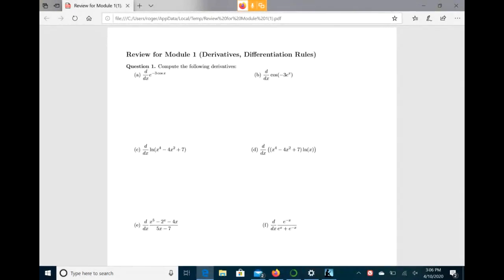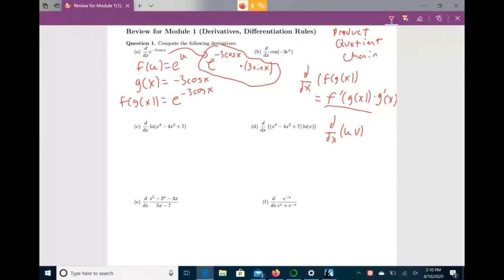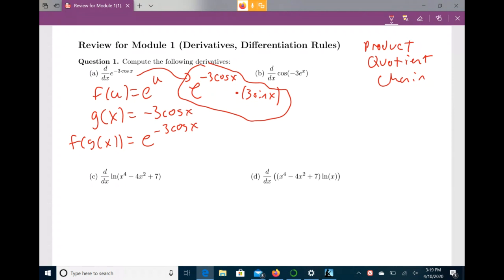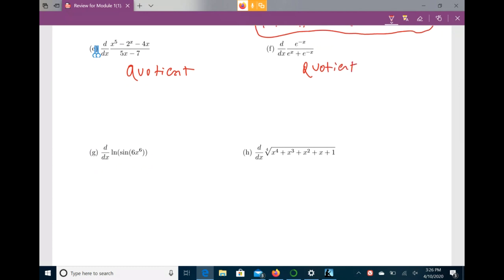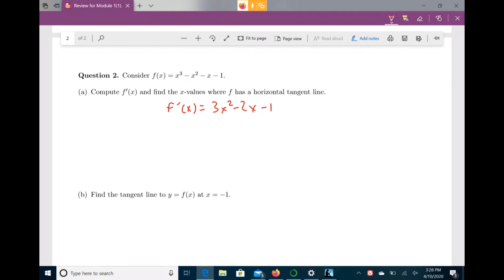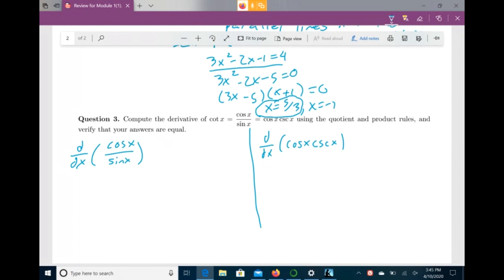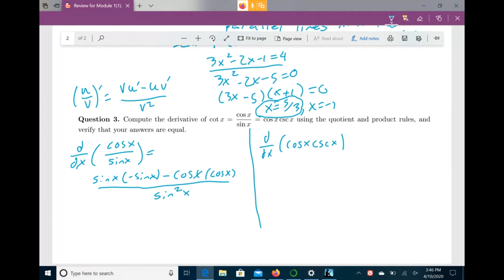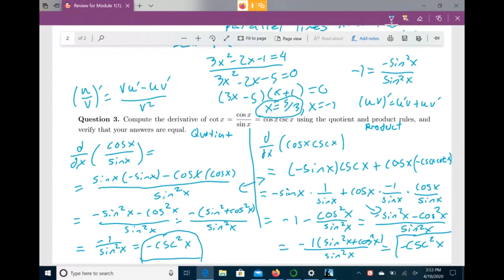Review of Derivatives and Differentiation Rules